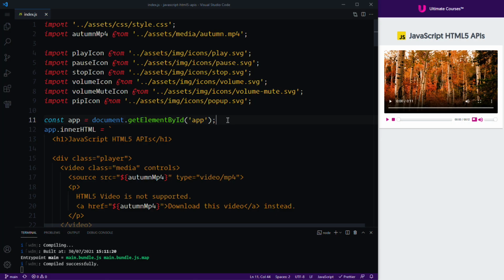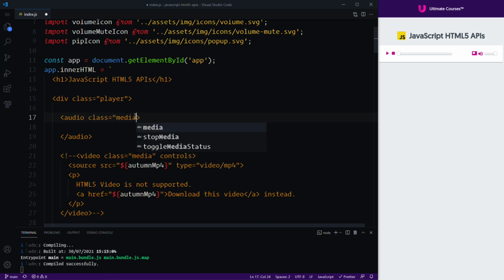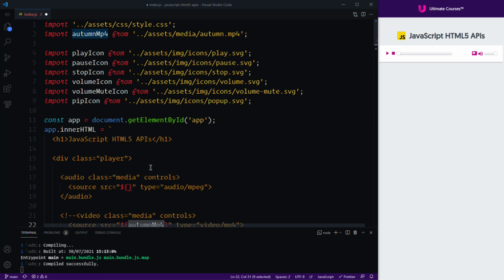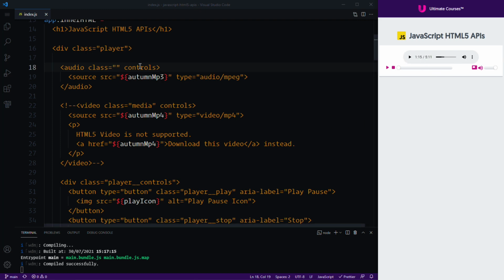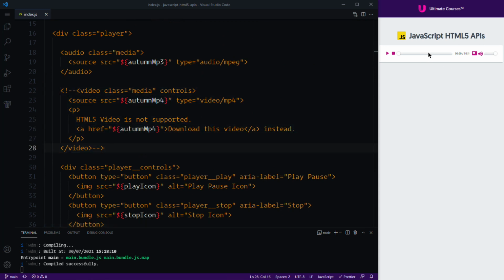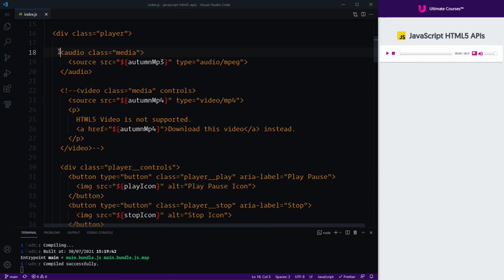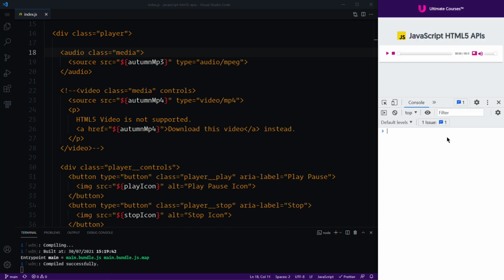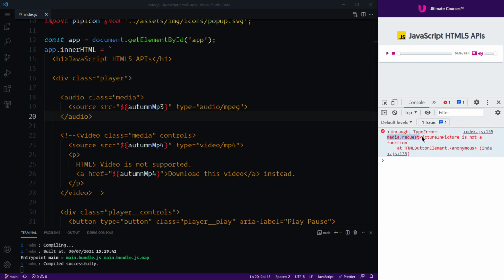JavaScript HTML5 APIs 029 -audio- Element and Reusing Media APIs